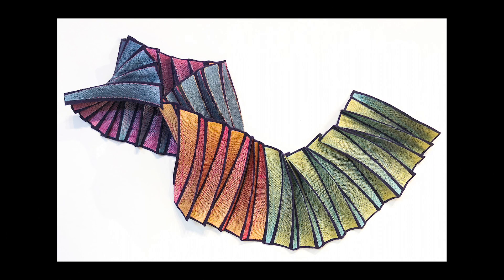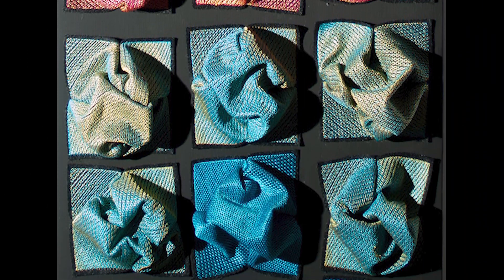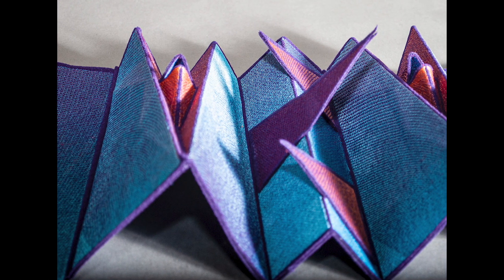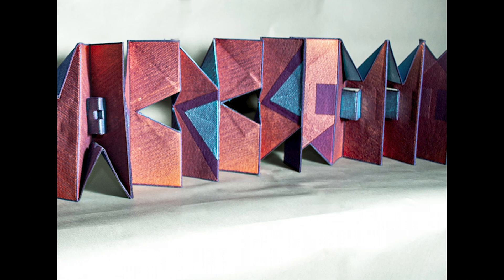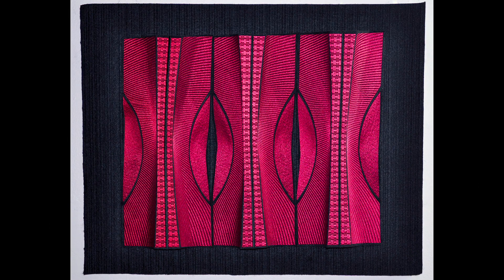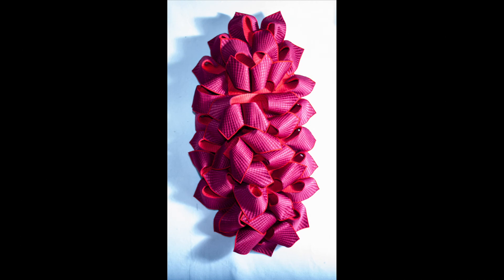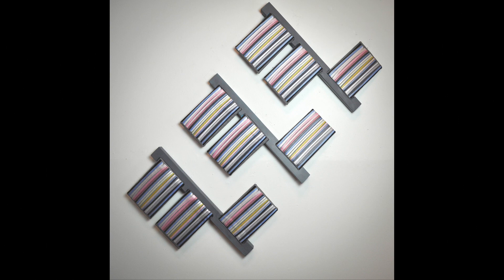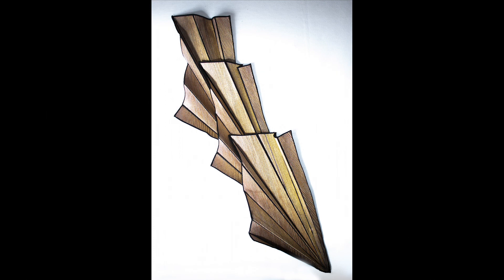Susan Hensel – 70th A·ONE Exhibiting Artist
Established in 1949 as the New England Exhibition, a regional exhibit, it later became known as Art of the Northeast and is now a national exhibition. It features a wide range of collectible contemporary artwork that is both vibrant and surprising. Throughout its history, Silvermine’s signature exhibition has featured the work of many prominent artists including Louise Nevelson, Elaine de Kooning, and Milton Avery, and jurors have included major critics, curators, and directors from influential art institutions.

 Galleries are open Tuesday - Saturday 10am to 4pm